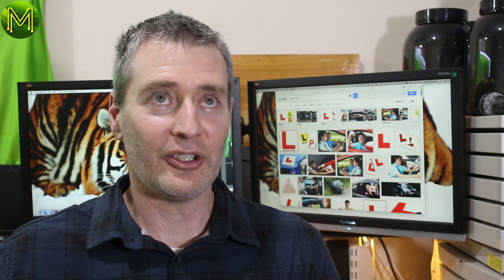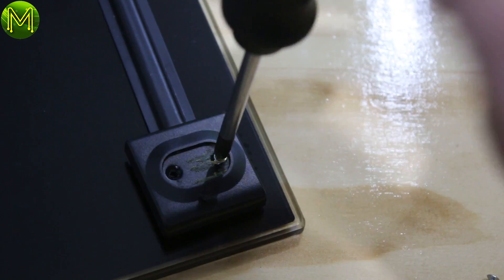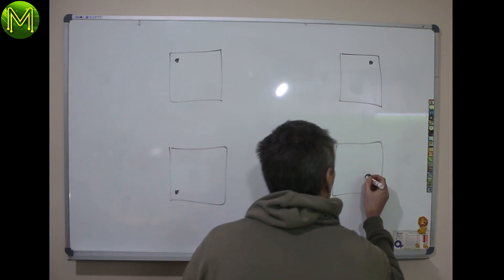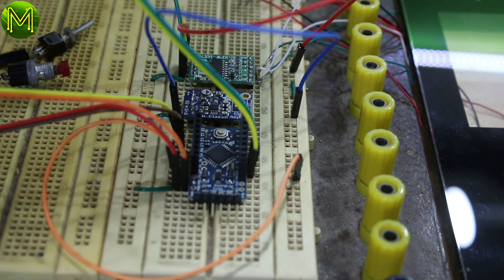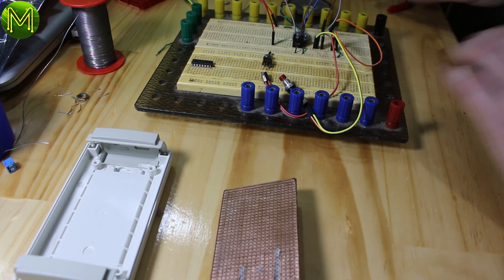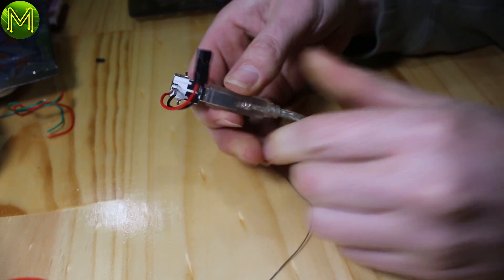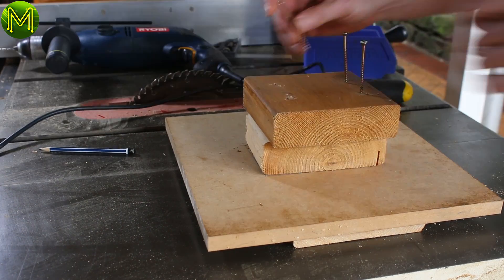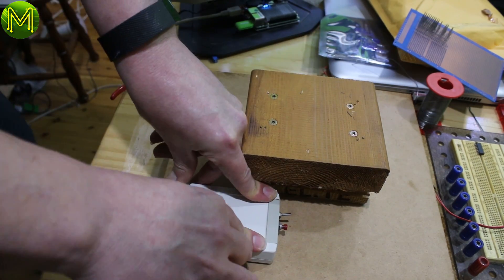#021 How to make a Learner Driver Brake Assist // Project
What can you do with an Arduino, bathroom scales, load cell amplifier and audio amplifier? Make a Learner Driver braking assist system, of course!

In this tutorial video I'll be showing you what it does and how I made it. I'd love to hear about it.

And other misc wires and veroboard from SparkFun and Adafruit.

*** WARNING ***
This device is not intended to replace or circumvent any safety devices.
Even though it works for me, it is not something you should rely on.
I made this device at my own risk.
If you intend to make one yourself then you also do so at your own risk.